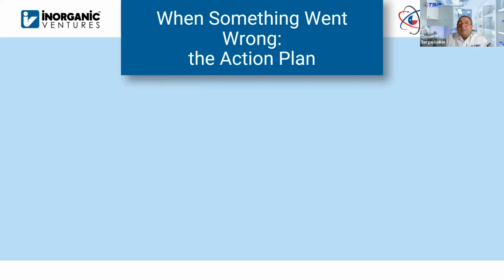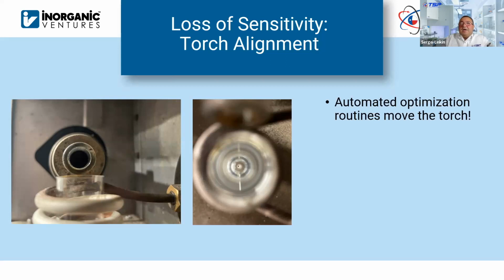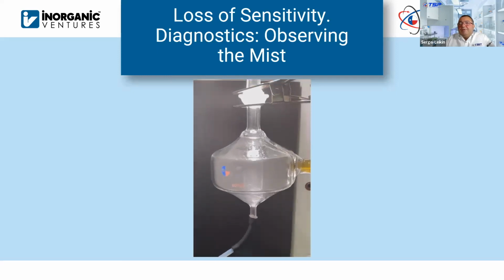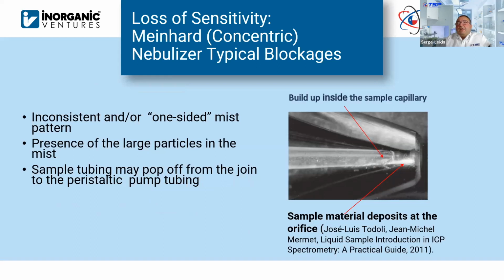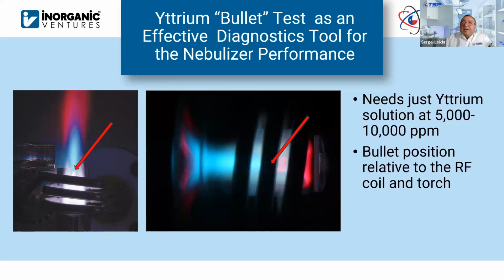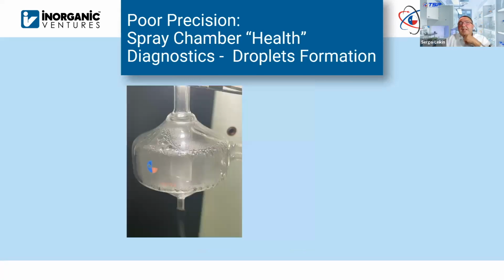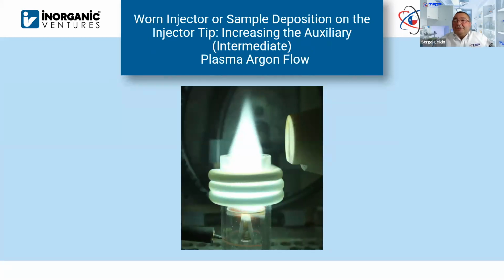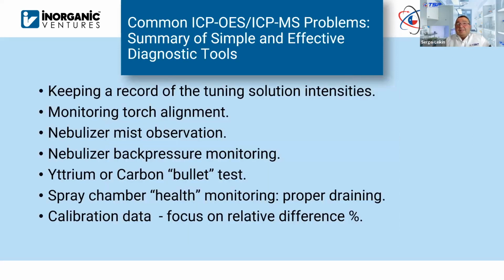A Practical Guide to Troubleshooting the Most Common ICP-OES/ICP-MS Problems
Join us for the first of our Partner Webinar Series: A Spectrum of Dialogue, as guest speaker, Sergei Leikin, PhD., provides step-by-step guidance on how to address the most common problems with ICP-OES/ICP-MS quickly and efficiently.

Running an ICP analysis should be a pleasant and enjoyable experience. However, in the real world, even a seemingly small issue can be challenging, time consuming to address and frustrating to every ICP analyst, regardless of experience level. Join our webinar and learn how to combat these issues and get back to the efficiency and reliability of ICP testing!